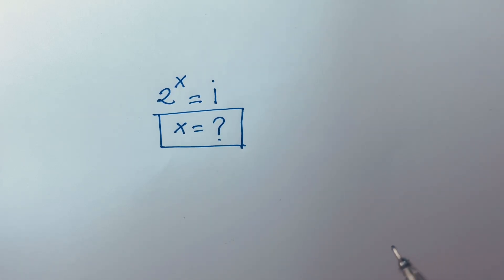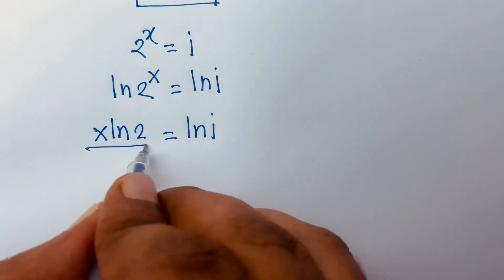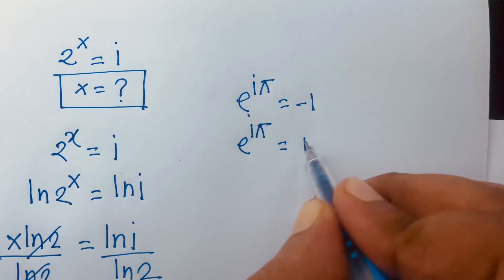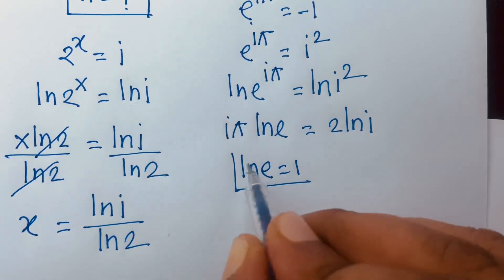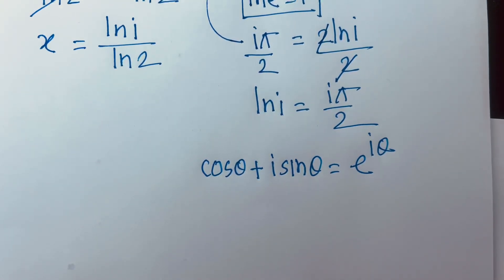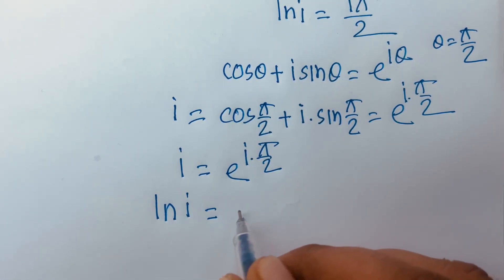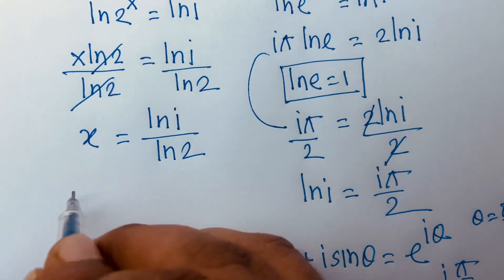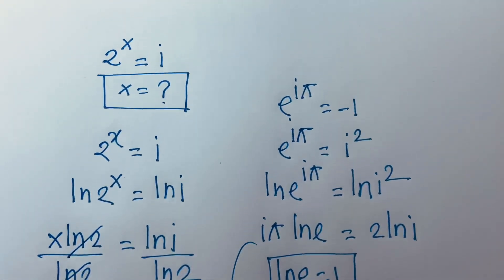A wonderful Exponential Equation With Complex Number. 2^x =i ,x=?